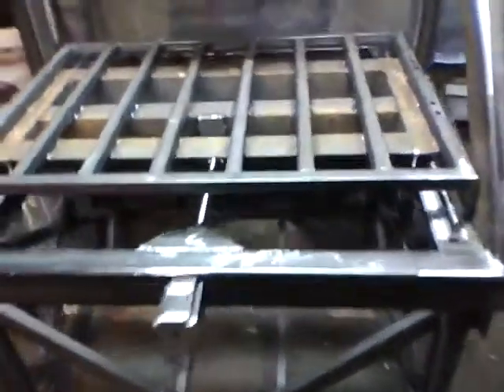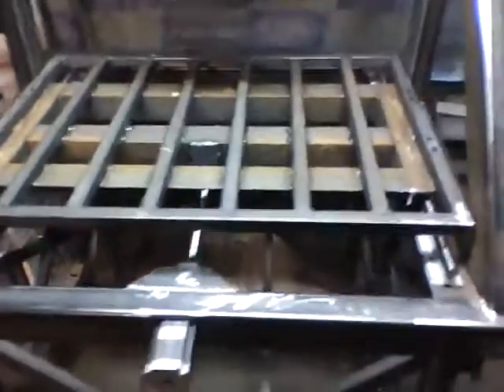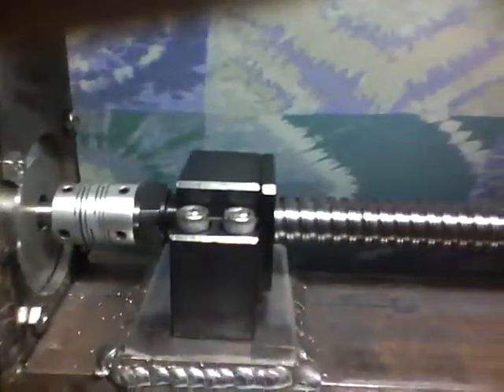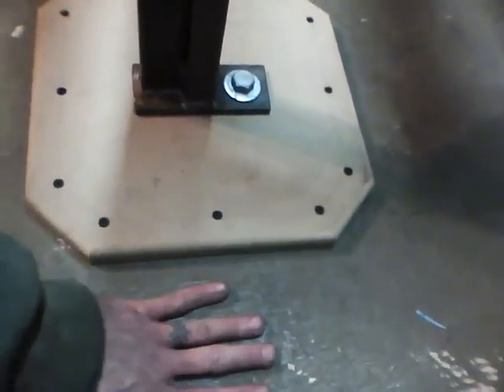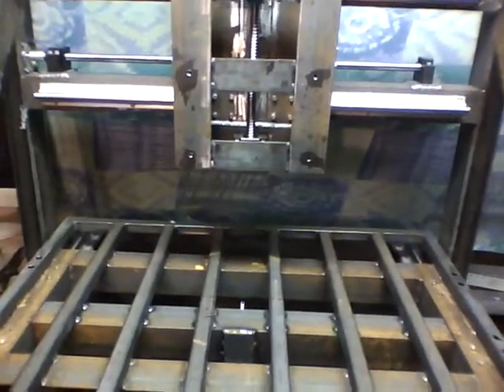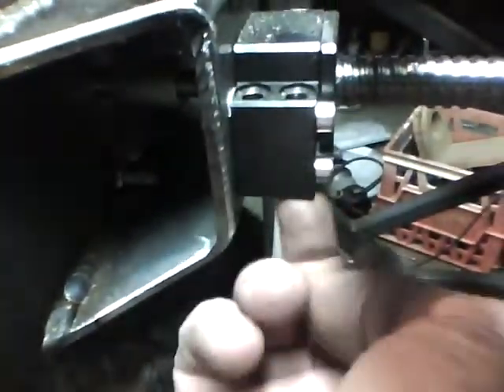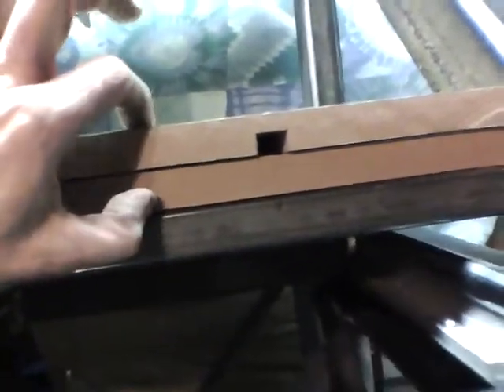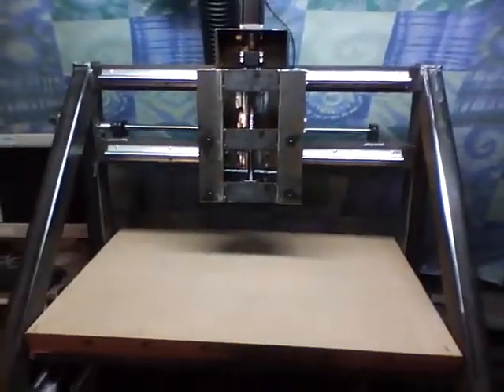CNC v2 3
CNC Update. Its in the house!